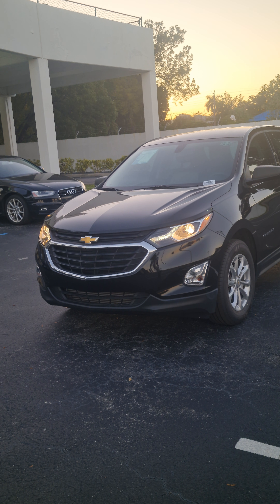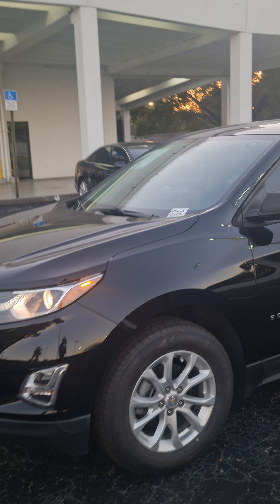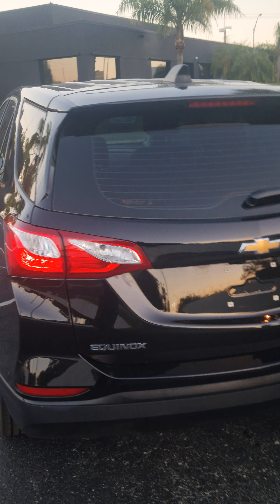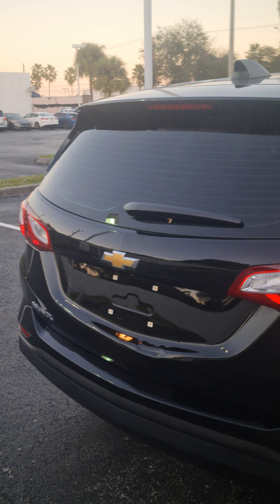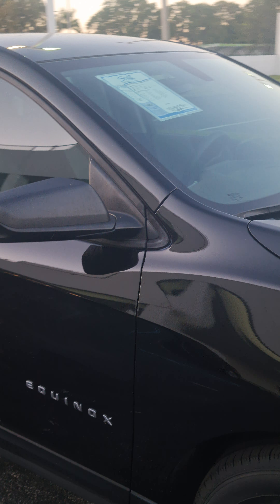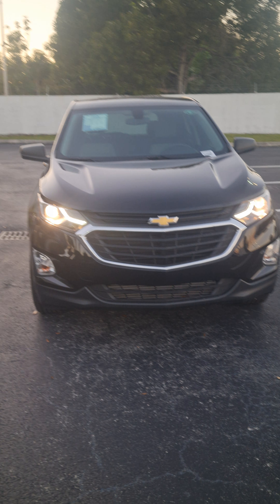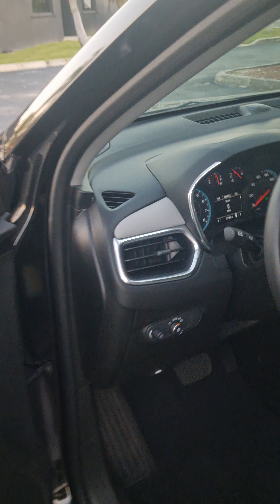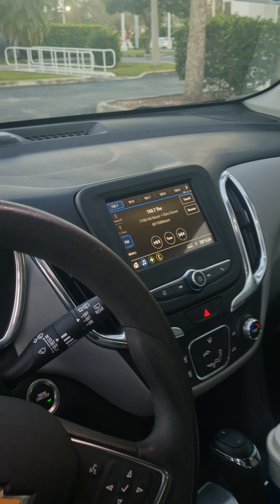2019 Chevrolet Equinox